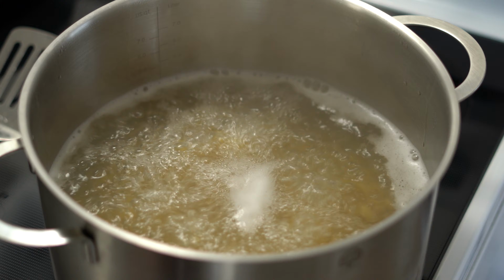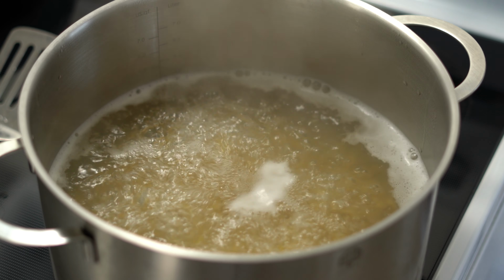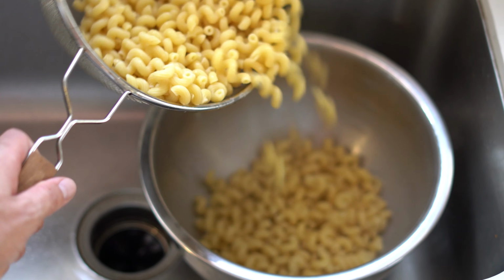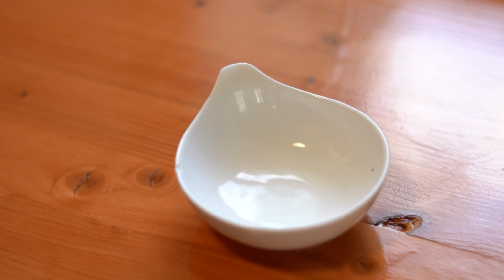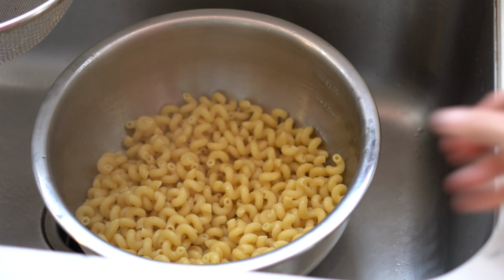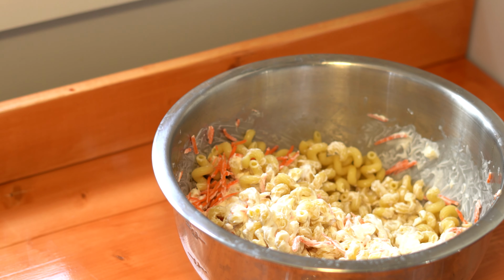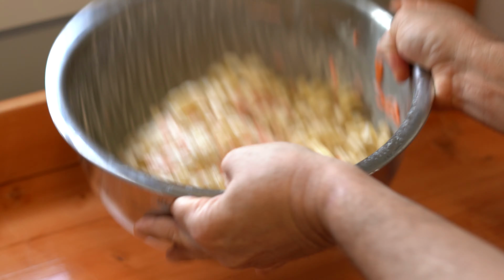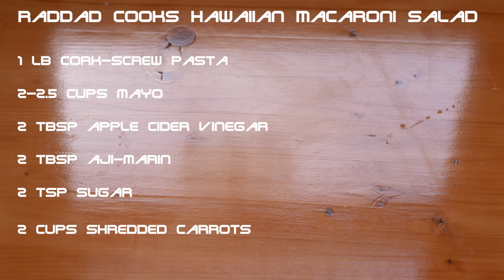How to Make Hawaiian Macaroni Salad: Raddad Cooks basic easy to build on recipe for Pacific Picnic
In this video, Raddad Cooks shows his version of Hawaiian Macaroni Salad.  The addition of sriracha and soy sauce takes this version to the next level!

Even $1 here and there could help take the channel to new heights!!!

Stuff for the A/V Nerds

Primary Camera – Sony a7riii
Primary Lens -- Sony 50mm
Wide Shots and Hand Shots – Canon M50
Canon Lenses - 11-22 mm
22 mm prime
Overhead and POV shots – GoPro Hero5
Location Shots – iPhone 12 pro max
All voice recording - BOYA Wired Lavalier microphone
Green Screen
Green Screen and Overhead Lighting
Auxiliary and spotlighting
Editing computer – Home Built AMD Ryzen system – Built March 2020 –
- Always immediately out of date but works great!
Hard Drive
External Hard Drive
Video Card
Power Supply
Editing SoftWare – Premier Pro on Adobe CC
Pictures Light Room CC and Photo Shop CC

Photo by Troy Squillaci from Pexels